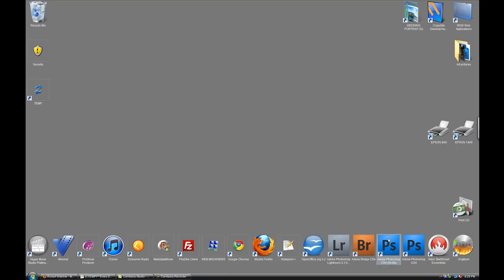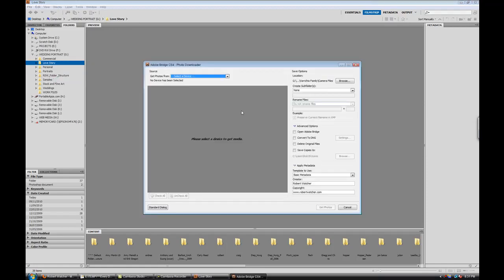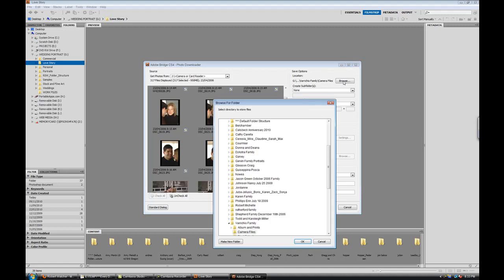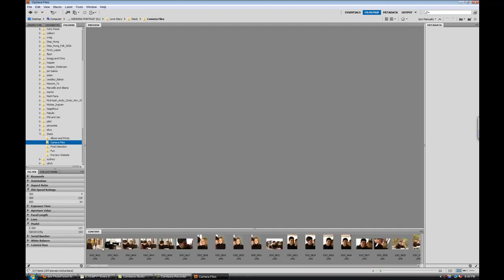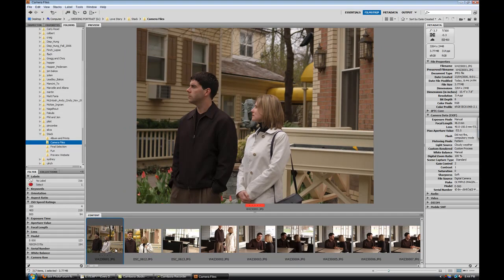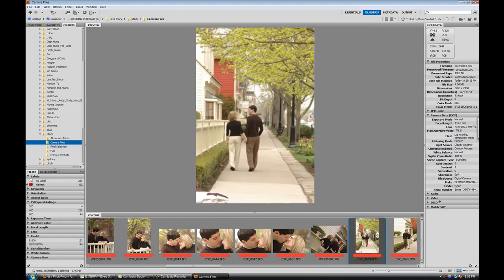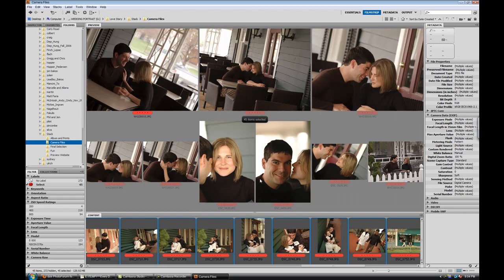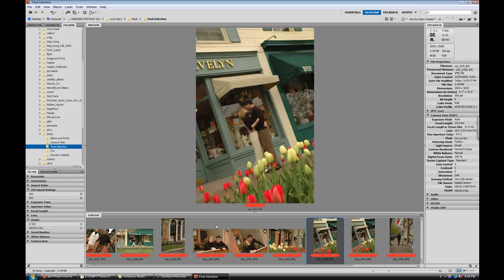Adobe Bridge Workflow - from card to edited selection